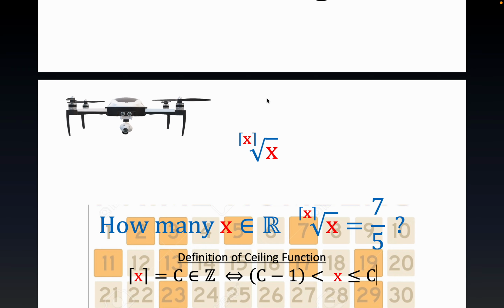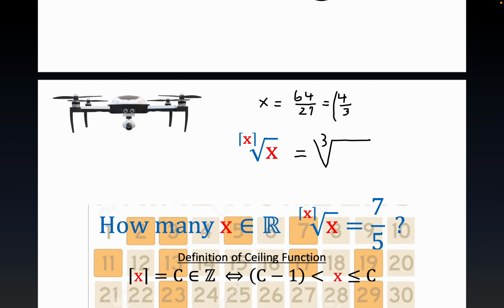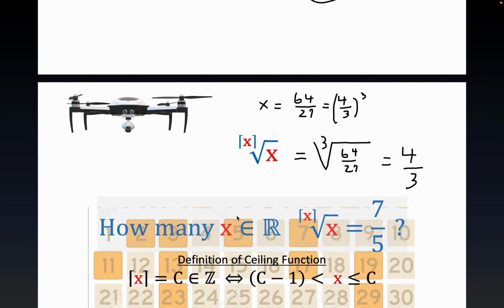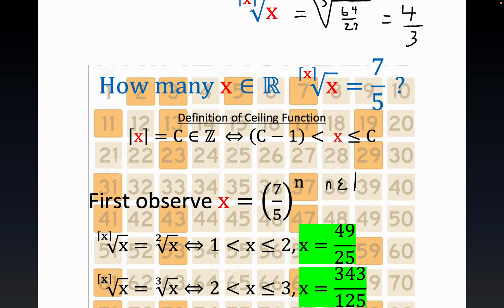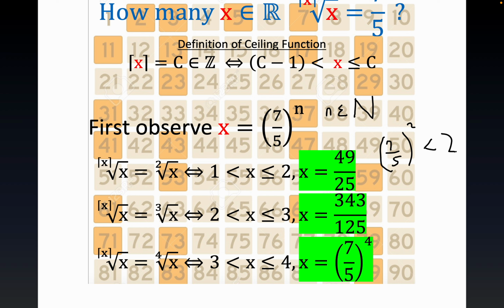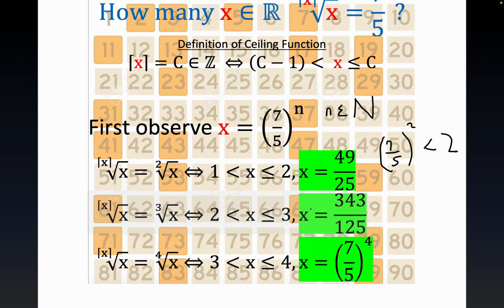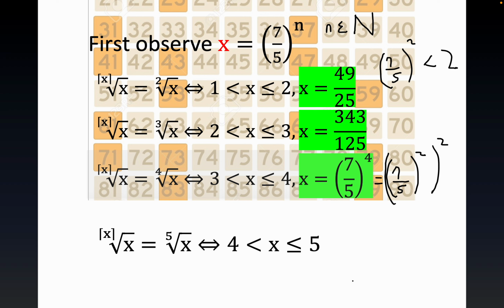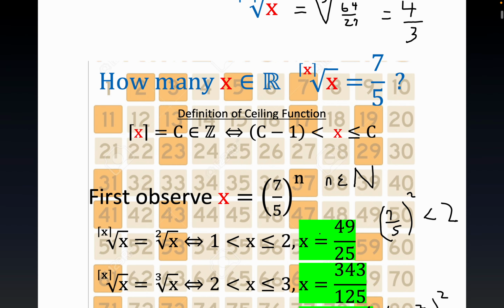How many x∈R ⌈x⌉√(x)=7/5 ? Definition of Ceiling Function: ⌈x⌉=C∈Z ⇔(C-1) less than x≤ C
The ceiling of radical function input is the index of the radical for this new problem type!  This novel math problem ilk has piecewise similarities to the nth root function, Indian Computer Scientist and mathematician Harshit Joshi
 covered the domain of the index of the radical September 2018. Thanks to CMU graduate Monica Lam
Lauri Barber was mistaken in her answer to Why must the index of a radical expression be greater than or equal to 2? at Quora. One example to illustrate her mistake is let index of radical be 5/4, then 1/(5/4) = 4/5  would be the rational exponent corresponding to said index.(John K WilliamsSon)
Ceiling Index Of Radical Equation